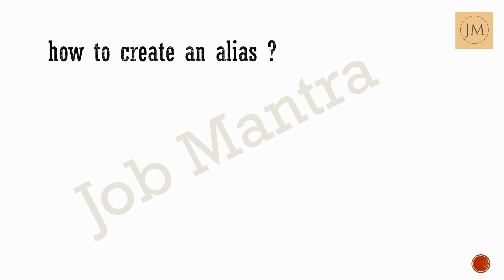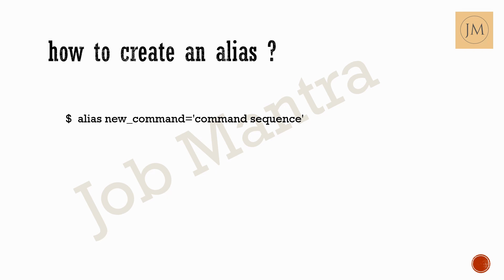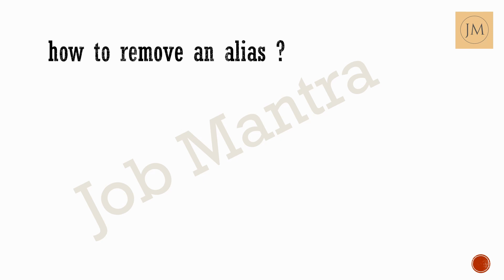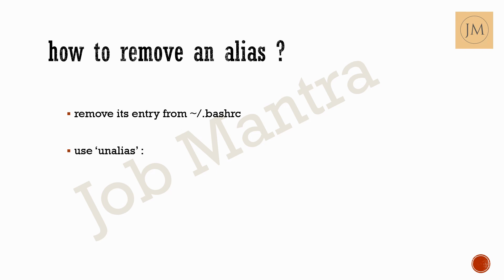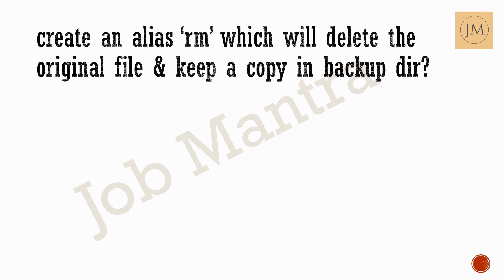'alias' cmd use in Production Support profile | Unix scenario Interview questions | Unix command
An importnant feature in UNIX/LINUX for creating shortcut to long sequence command. Here we bring you few generic and scenario based questions on 'alias' cmd topic.
'alias' cmd use in Production Support profile | Scenario Interview questions | CMD sequence shortcut